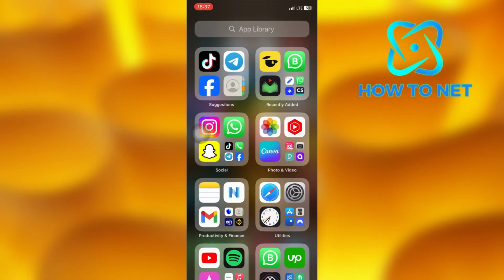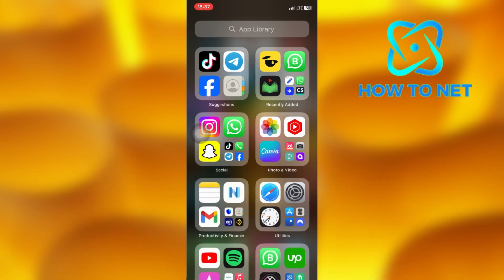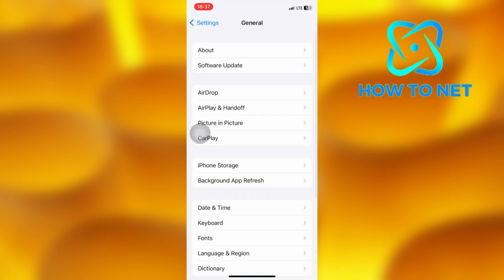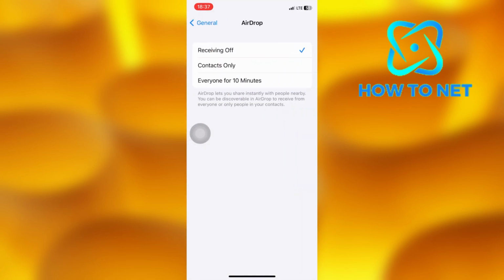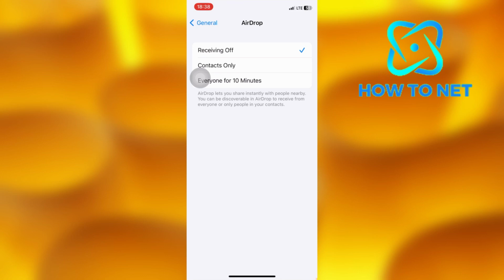Fix Airdrop Not Working On iPhone | Problem Solved!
In this Simple video tutorial, am going to share with you how you can fix airdrop not working on your iPhone. If your airdrop isn’t working, you will have to watch this video until the very end to fix this issue out.

fix airdrop not working on iPhone